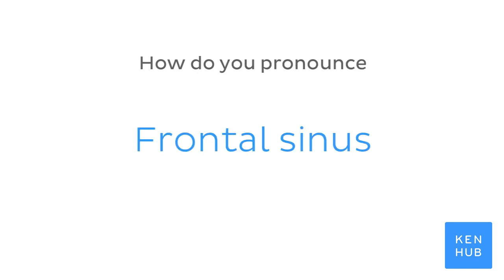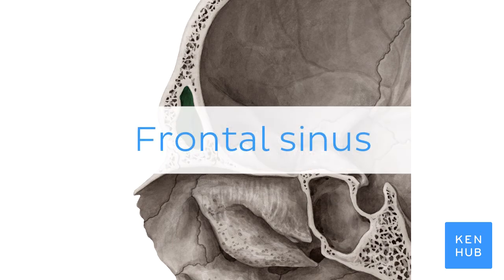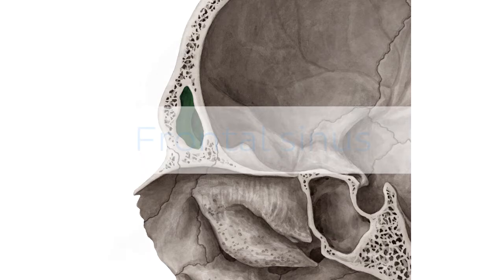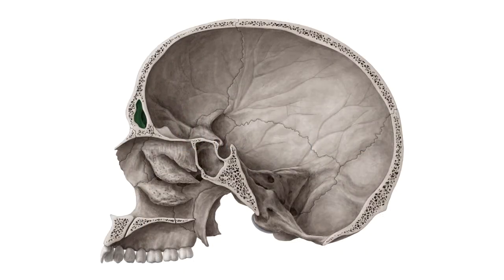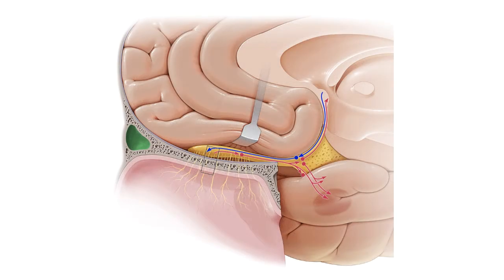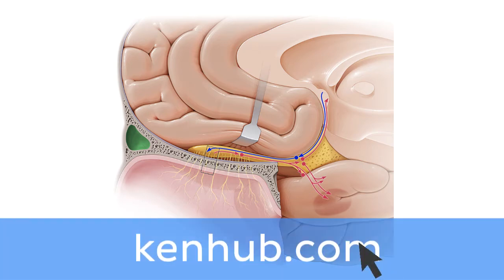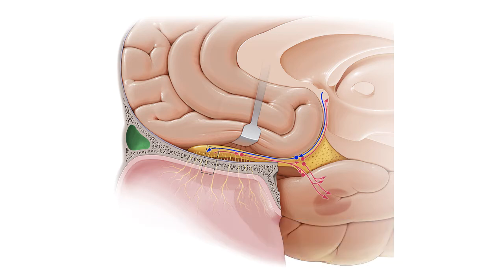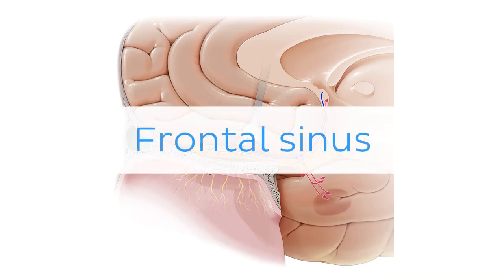Frontal sinus | Anatomical Terms Pronunciation by Kenhub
Want to learn more about the frontal sinus?

Oh, are you struggling with learning anatomy? We created the ★ Ultimate Anatomy Study Guide ★ to help you kick some gluteus maximus in any topic. Completely free.

Want to test your knowledge on the frontal sinus? Take this quiz

Read more on the anatomy of the frontal sinus on this complete article

For more engaging video tutorials, interactive quizzes, articles and an atlas of Human anatomy and histology, go